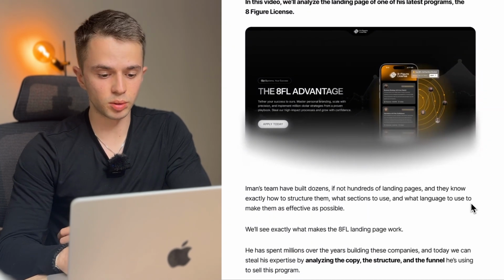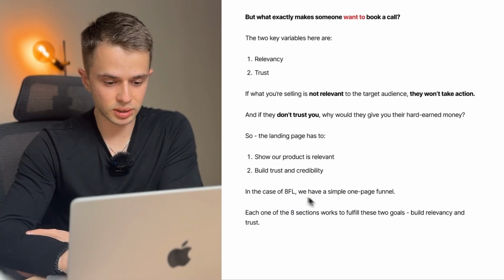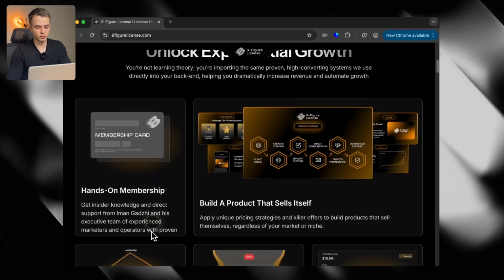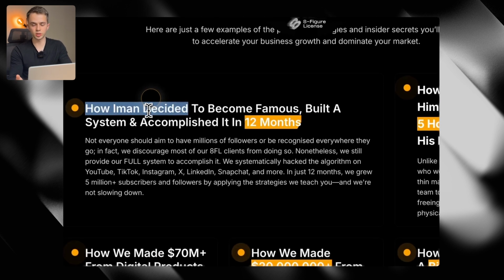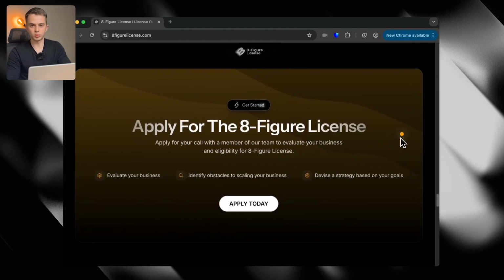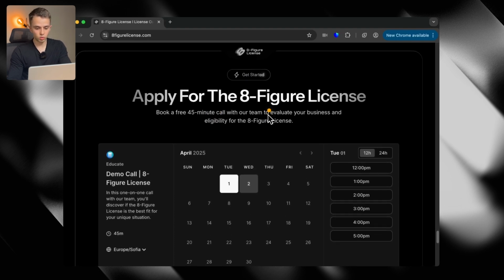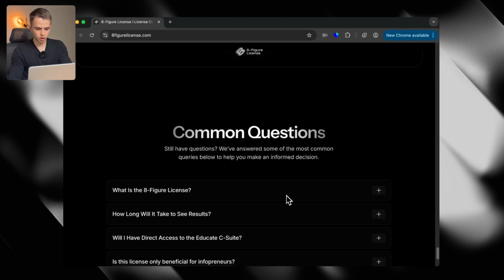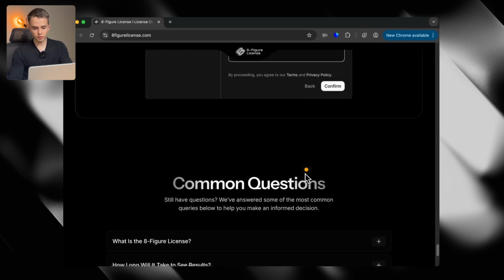Breaking down Iman Gadzhi's 8FL Landing Page Funnel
In this video we're breaking down Iman Gadzhi's 8FL landing page.

Get the Educate template that includes an exact copy of the structure of 8FL's landing